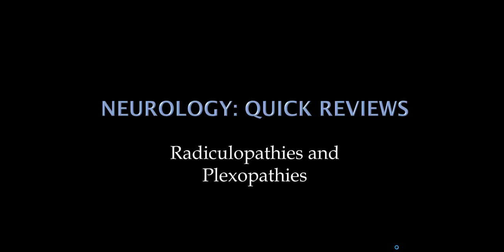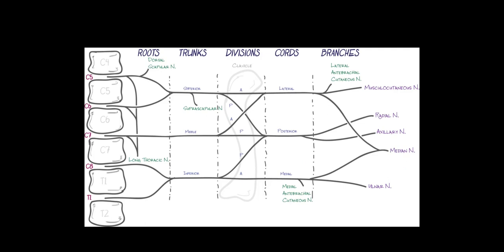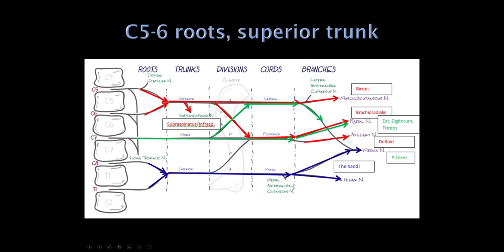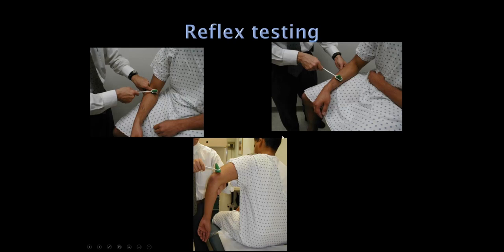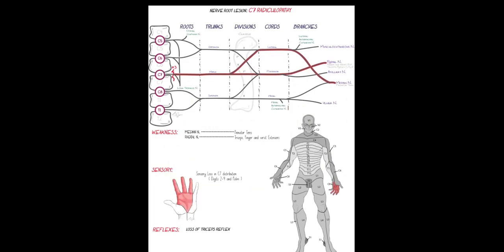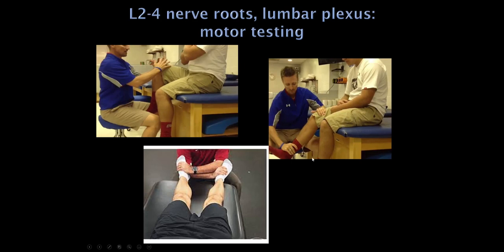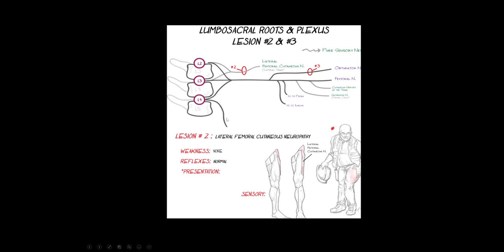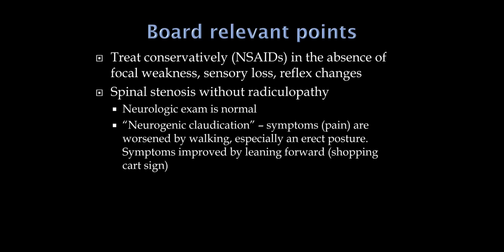5. Quick Reviews: Radiculopathies and Plexopathies